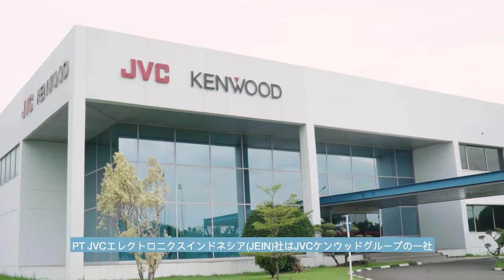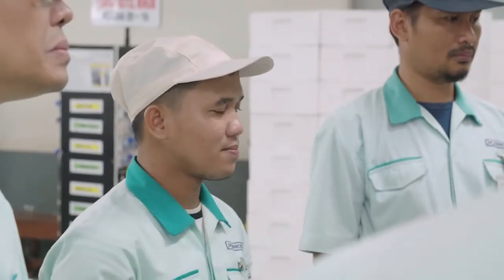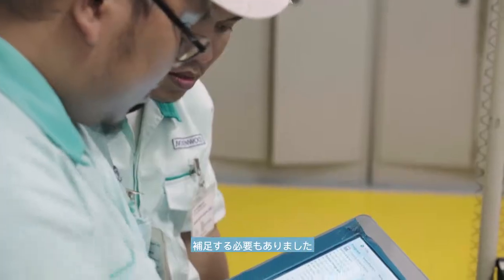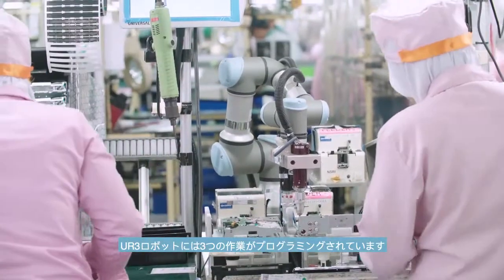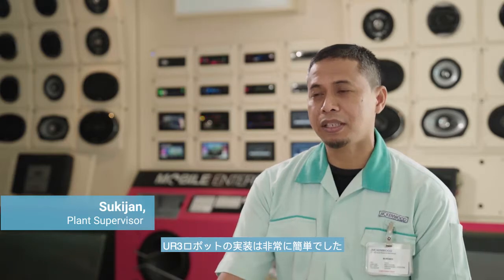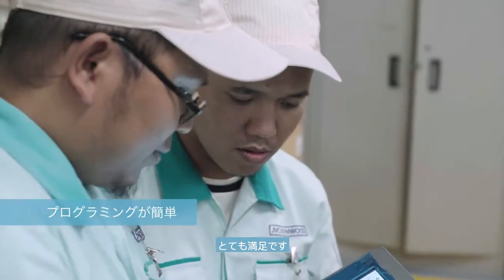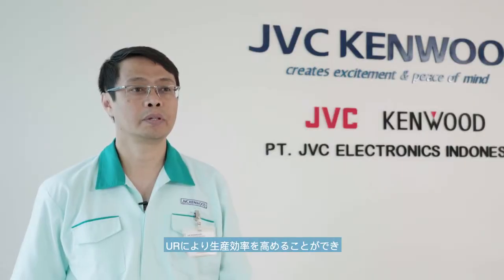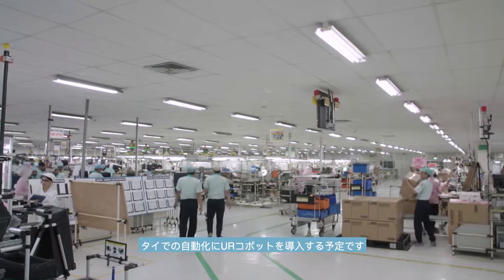【ユニバーサルロボット】JVC ELECTRONICS INDONESIA社（日本企業、インドネシア、電子部品）の協働ロボット導入事例：部品の搬送、ネジ留め、はんだ付け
PT JVC ELECTRONICS INDONESIAは、ユニバーサルロボットUR3を導入し、年間運用コストを80,000米ドル減らしながら、生産性と性能品質を改善

01 概要
PT JVC Electronics Indonesia社は、エレクトロニクス製品とエンターテインメント製品のグローバル・リーダーである、JVCケンウッド・グループの一員です。JEINは、手動プロセスに大きく依存していましたが、競争力を維持するために業務を自動化する必要がありました。JEINは、ユニバーサルロボットのUR3協働ロボット（コボット）を7台導入して、生産性を向上させ、安定した生産品質を達成しました。

コボットの採用により、JEINは生産プロセスと労働者の安全性を改善し、年間運営コストを80,000米ドル以上削減しました。

02 課題
生産性を改善し、安定した生産品質を獲得するため、製造業者はロボットによる自動化にますます注目し、運営方法を変えようとしています。PT JVC Electronics Indonesia（JEIN）も同様の目標を設定しました。インドネシアのエンジニアリング・チームは、ロボットによる自動化の導入を目指しましたが、快適ゾーンの外に出る、つまり20年にわたって実施してきた手作業のプロセスを変更することに当惑しました。

03 製品
PT JVC Electronics Indonesiaは、車載用AV製品およびカーナビ製品を、月に約400,000台製造しています。主な市場は、米国、欧州、アジア、日本、インドネシアです。

04 ソリューション
JEINは、ロボットの採用、特にユニバーサルロボットのUR3協働ロボットの採用を自動化のための優先手段としました。JEINのエンジニアリング部門のジェネラル・マネージャーAgustinus P. Simanullang氏は次のように話しています。「市場のさまざまなブランドのロボットを比較した結果、当社はURロボットを選択しました。操作が簡単で、日常のメンテナンスが少なくて済み、低価格だからです。さらに、インドネシアでは、コボットの技術サポートを容易に受けられ、サービスセンターへのアクセスも容易です」

小型軽量でコンパクトなUR3コボットは、スペースが限られているJEINの生産設備を補うものでした。コボットは、作業場のレイアウトを大幅に変更することなく設置されました。URコボットのもう1つの特徴である柔軟性もチームにとって重要でした。コボットは、グリッパー、はんだごて、スクリュードライバーなどのさまざまなエンドエフェクターをサポートしており、チームがコボットをカスタマイズして、さまざまな作業を実行できます。

JEINは、ユニバーサルロボットのチャネル・パートナーであるPT Surya Sarana Dinamik（SSD）と協力して、UR3コボットをカスタマイズして、工場内で、ネジ留め、はんだ付け、ピック&プレースの3つの作業を実施しました。

Agustinus Simanullang氏が率いるエンジニアリング・チームは、ロボット工学の経験はありませんでしたが、数カ月でURコボットを生産ラインに導入することに成功しました。

「ロボットは簡単にプログラムでき、安全に使用できるので、ロボットとの協働にとても満足しています。私たちの場合、コボットの訓練は4日間だけでした。それまでロボット工学の経験はありませんでしたが、1カ月以内に完全に理解し、操作に精通しました」とJEINの工場技術者Sabar氏は話しています。

05 職場安全の改善
JEINは、毎月400,000台以上の製品を生産し、世界中の顧客に提供しています。この生産目標を安定して達成するには、ターンアラウンド・タイム（製品の生産に要する時間）を短くし、欠陥を最小限に抑える必要があります。

UR3を採用したことにより、プリント回路基板（PCB）の切断片を分離したり、カーステレオ装置にガラス・ディスプレイを取り付けたりするなどの、単調な繰り返し作業を行う作業者の負担を軽減できました。またコボットにより、タスク当たりの時間を半減させながら、タクトタイム（特定プロセスのサイクルタイム）を安定化できました。

安全も、チームにとって重要な要因でした。特許取得済みの安全システムを使用して設計されたURコボットでは、安全柵（リスク・アセスメントの対象）を必要とせず、作業員がコボットに近づいて作業できます。さらに、コボットにより、危険なガスや塵埃粒子を放出するはんだ付けやPCB部品の分離切断のような、危険な作業から作業者を解放することができました。

「UR3ロボットの重要な機能の1つは、適応的安全のための力制御です。外力を検知し、衝突が検出されたら直ちに停止します。当社の作業者は、リスク・アセスメントの後、安全防護のないコボットに接近して作業ができます」とJEINの工場管理者Sukijan氏は話しています。

“ 「市場のさまざまなブランドのロボットを比較した結果、当社はURロボットを選択しました。操作が簡単で、日常のメンテナンスが少なくて済み、低価格だからです。さらに、インドネシアでは、コボットの技術サポートを容易に受けられ、サービスセンターへのアクセスも容易です」”
AGUSTINUS P. SIMANULLANG氏
JEIN、エンジニアリング部門、ジェネラル・マネージャー
06 自動化を成功させる
UR3コボットは、PT JVC Electronics Indonesiaのゲーム・チェンジャーであることが証明されています。

「コボットの採用により、生産効率を向上でき、生産品質をさらに安定化できました。自動化を進めることで、人材を他のプロセスに再展開できます。当社は、年間80,000米ドル以上の運用コストを削減できました」とAgustinus Simanullang氏は話しています。

ユニバーサルロボットを成功裏に導入できたことで、JEINとグループの経営陣は自動化が容易にできることを確信しました。現在、JVCケンウッド・グループは、日本、中国、マレーシア、タイでURコボットを採用しようとしています。